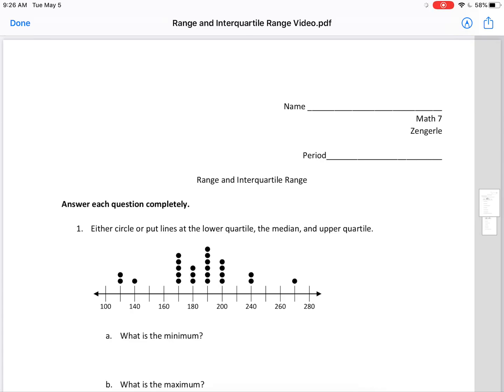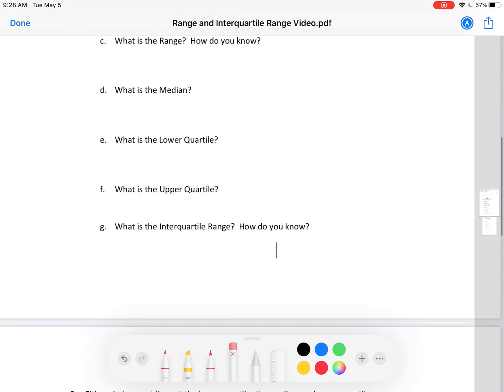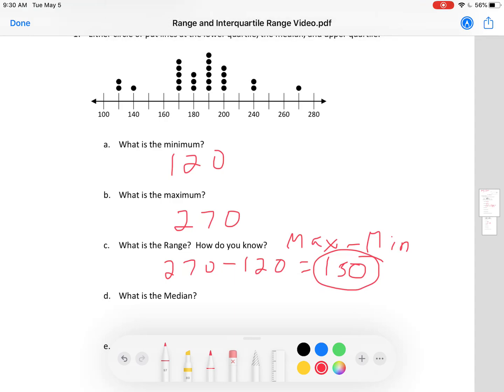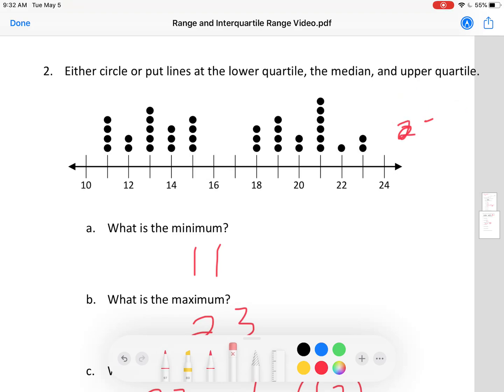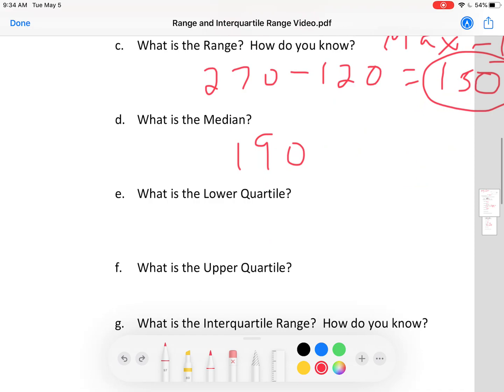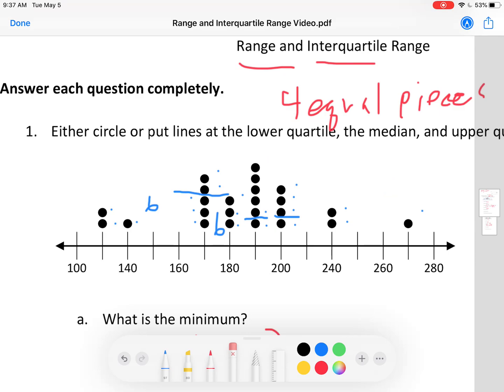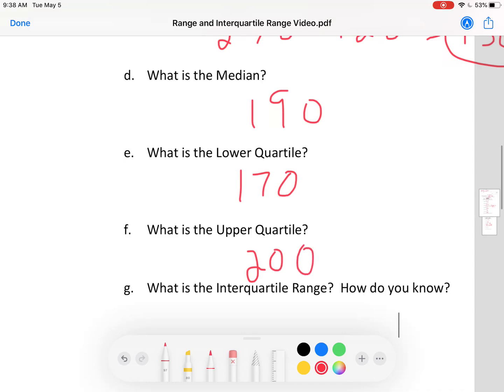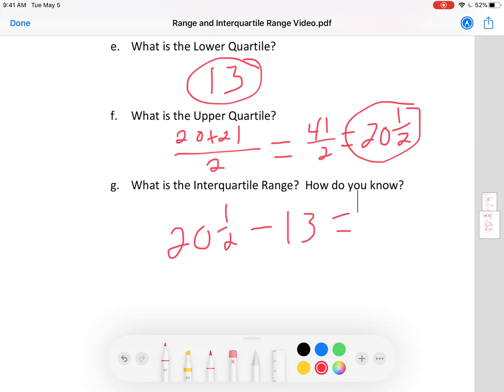Finding Range and Interquartile Range in Dot Plots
Find Minimum, Maximum, Range, Lower Quartile, Upper Quartile, and Interquartile Range for a data set arranged in a dot plot